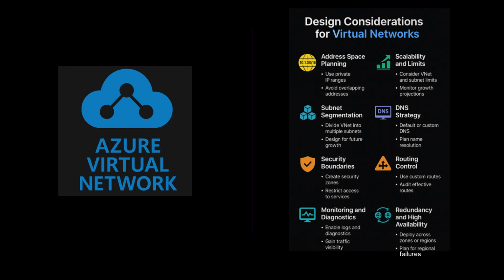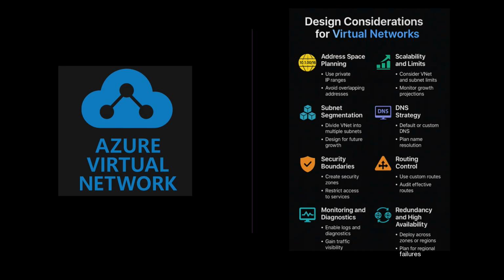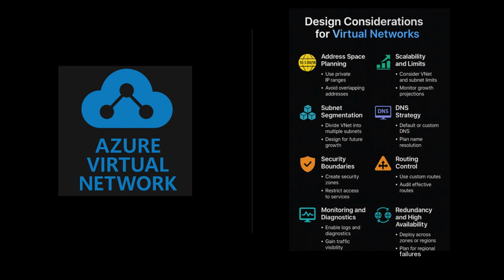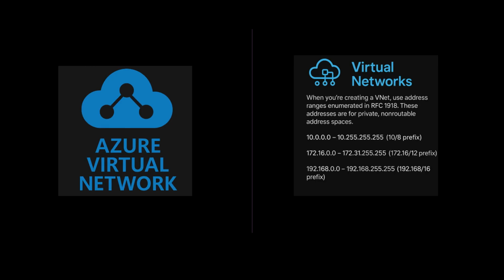Design considerations for Virtual Networks